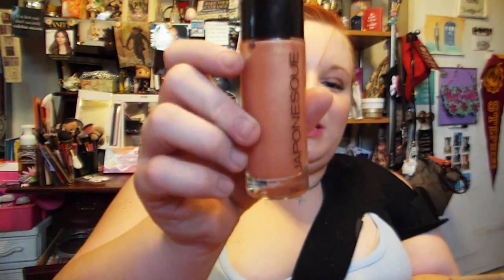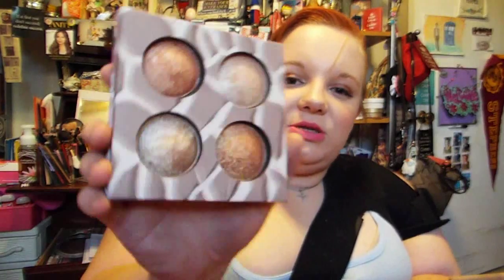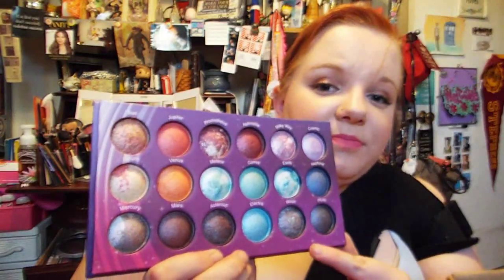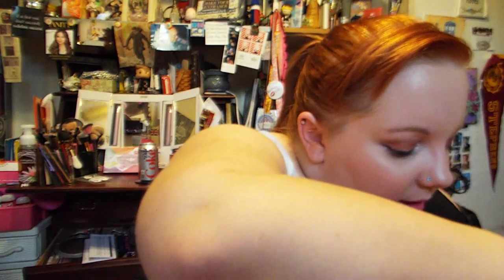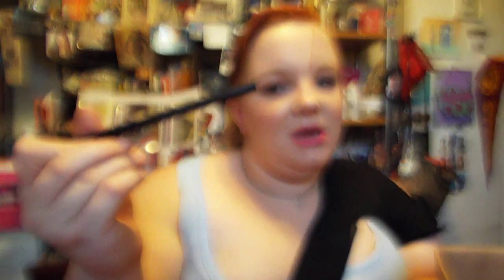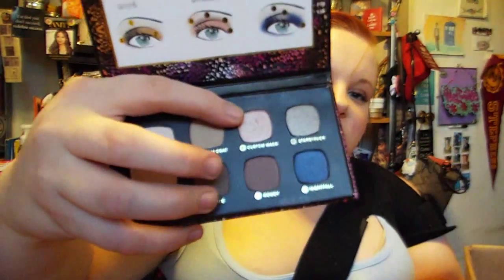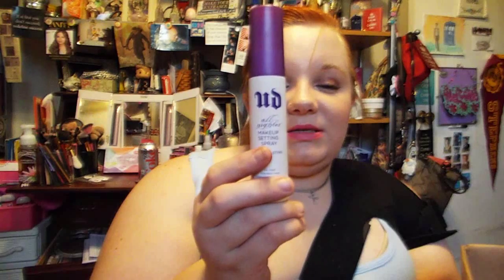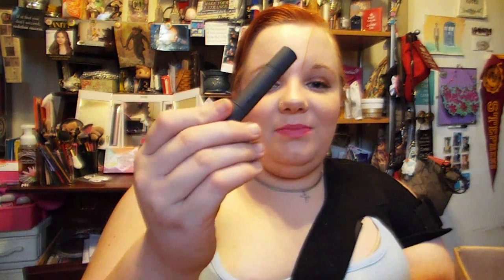August Favorites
Hello my Stars! Here are my August Favorites for 2015, I hope you enjoy! I really had a ton of favorites and it was very hard to narrow it down to what I did pick and that's without favorite shows, books, music, et cetera.  What were some of your favorites for the month of August? Leave it down below in the comments, I'd love to know! XOXO Emma

Links
Instagram (professional): @emmadelfosse_mua
Instagram (personal): @canvas_ofa_face